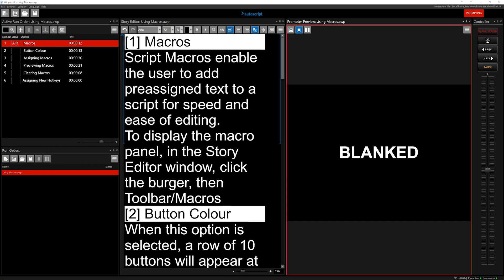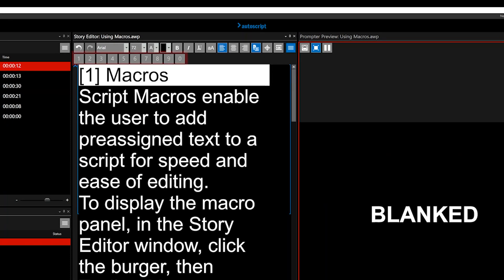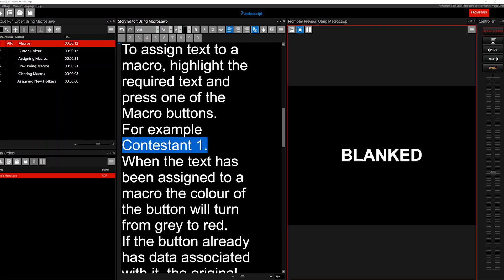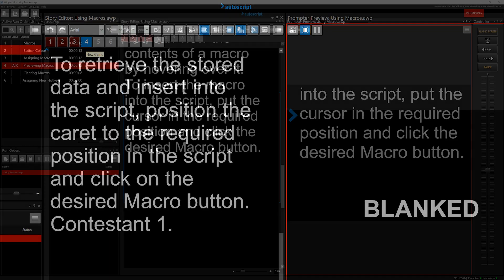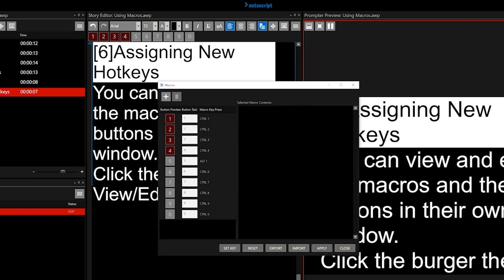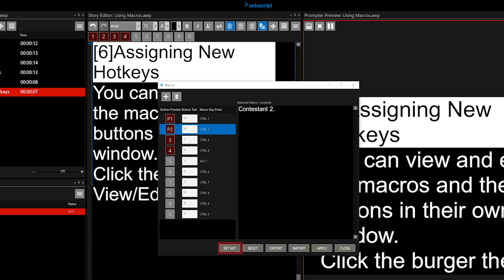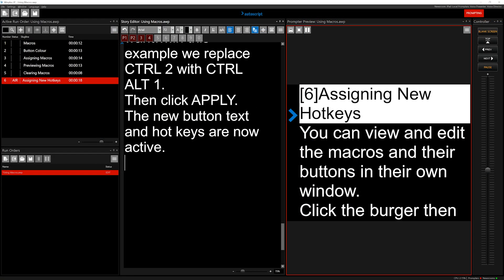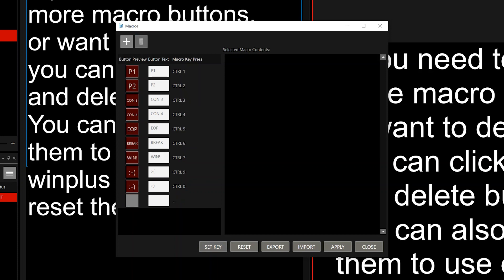How To - Use Macros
A short tutorial on using macros to add pre-defined text to a script for speed and ease of editing. Learn how to display the macro panel, understand the colour status and assign text that can be added quickly using a macro into the script. The video also shows how to edit macro buttons in the macro window and define shortcut keys.